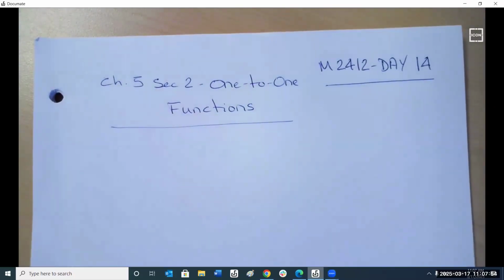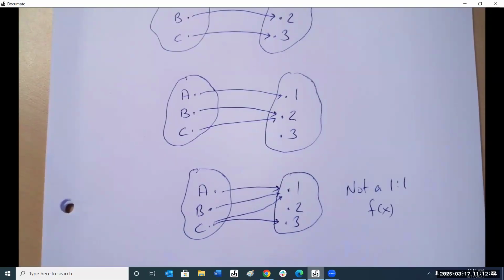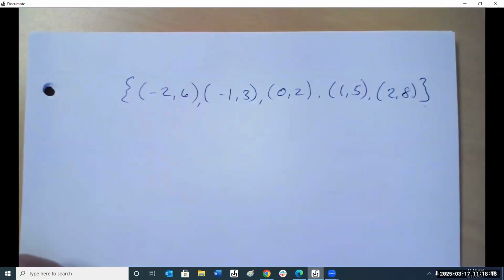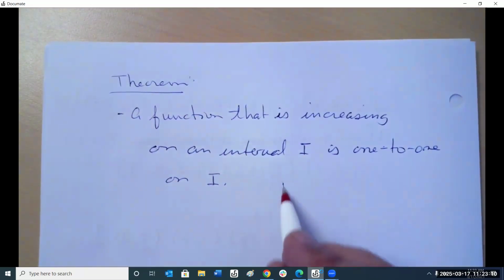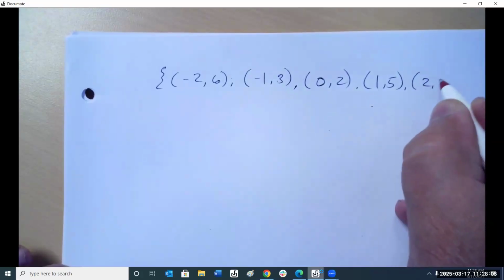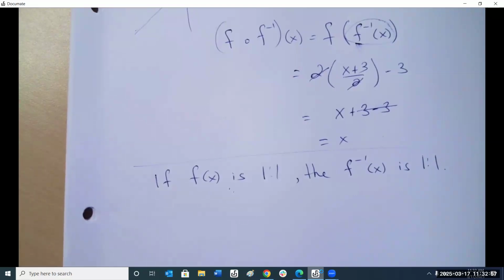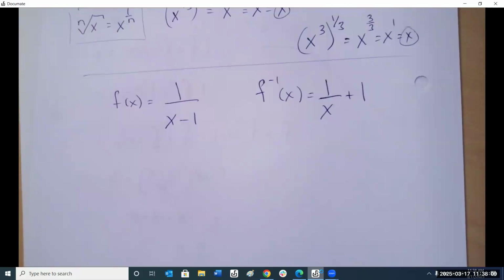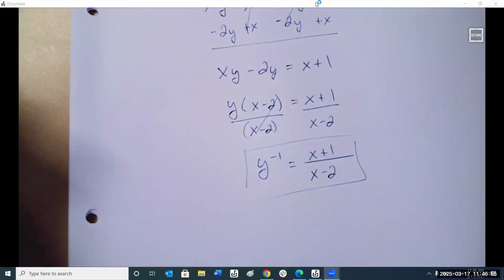MATH 2412 CH 5 SEC 2 One To One Functions DAY 14